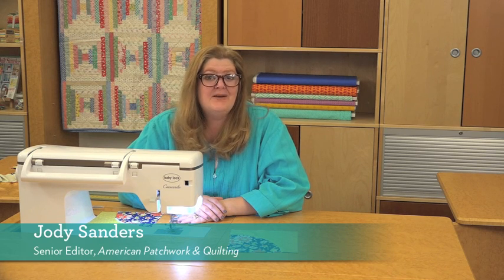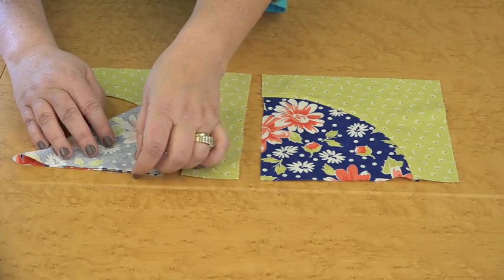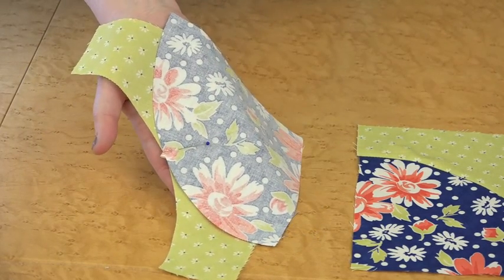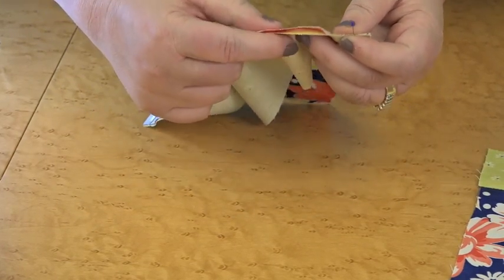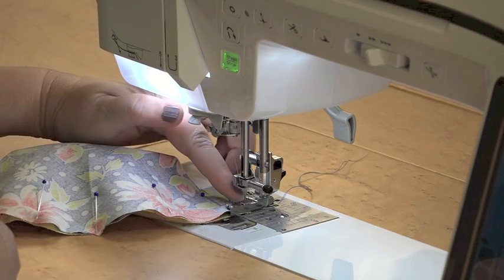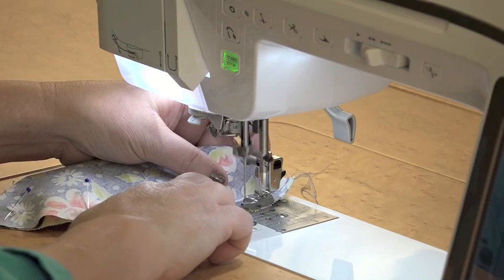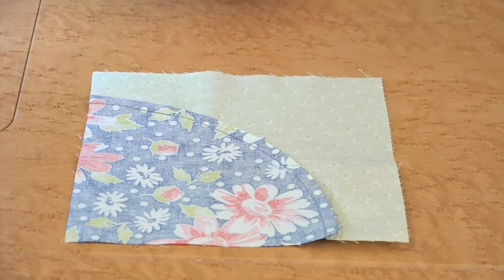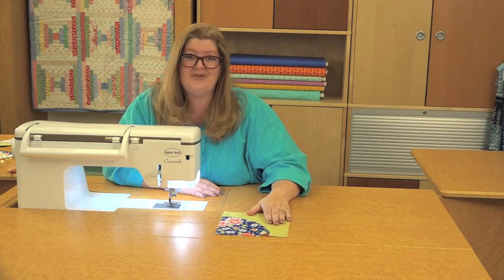Secrets to Sewing Curves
Sewing a curved seam isn't as hard as you think! Watch Jody Sanders show you how to stitch up a Drunkard's Path block.

This free Winding Ways pattern is perfect practice for sewing curves.